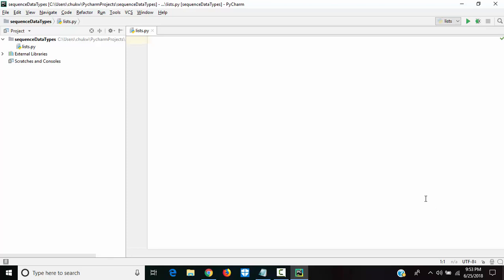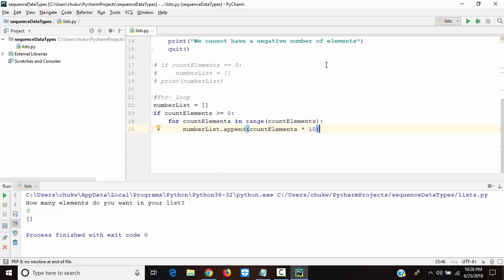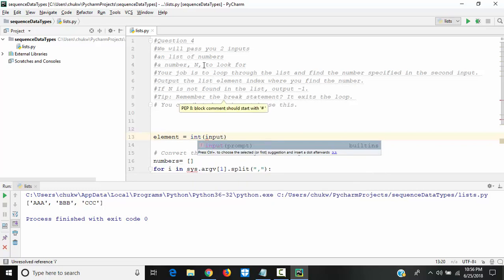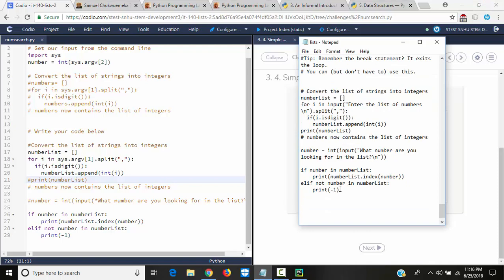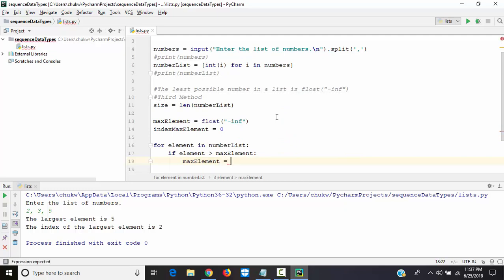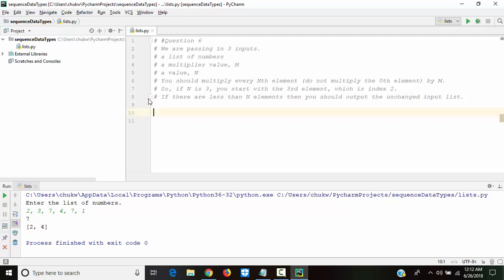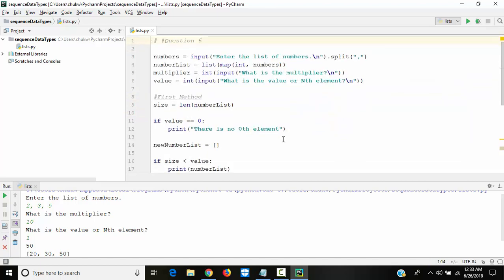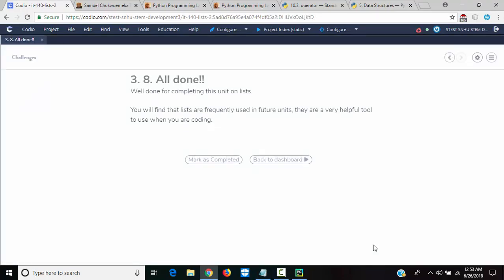Python: Lists - Part 2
The video clearly explains more methods and functions used on lists. Several examples were solved.